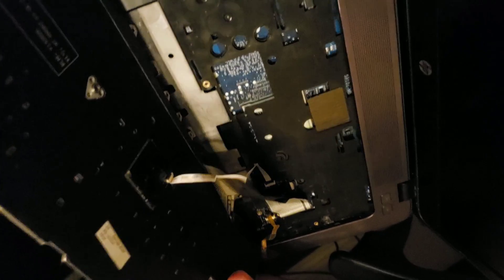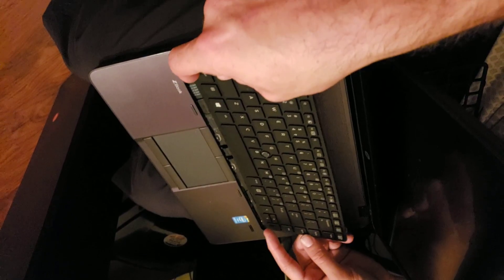HP ZBook Mobile Workstation Keyboard Replacement & Cellular 4G LTE Setup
In addition to the Keyboard replacement and 4G LTE Set Up I show the Boot time 12min and and 24 seconds into the video. One thing you will need in addition to a sim for setting up cellular service is the antana cables and WWAN or mobile broadband card for your perticular HP Zbook

Heres how hot my 2013 Zbook's boot time down to 9 seconds as well as how to install a SSD and the mobile broadband or WWAN card.